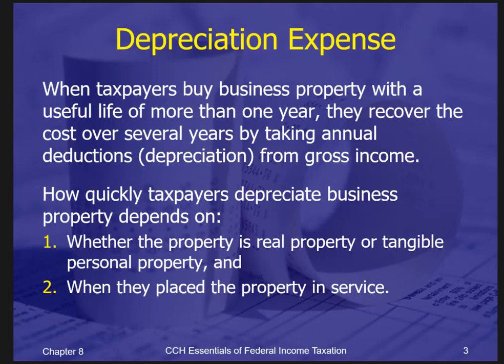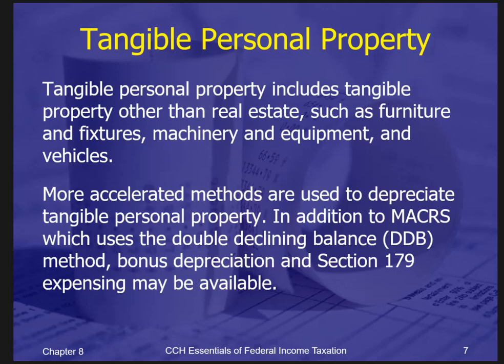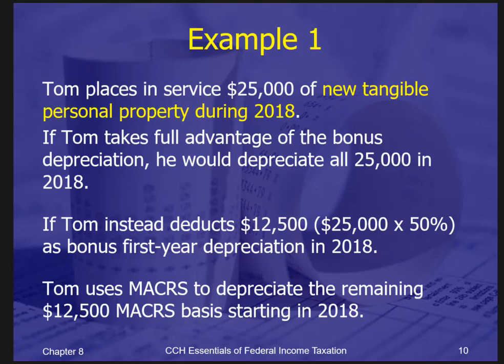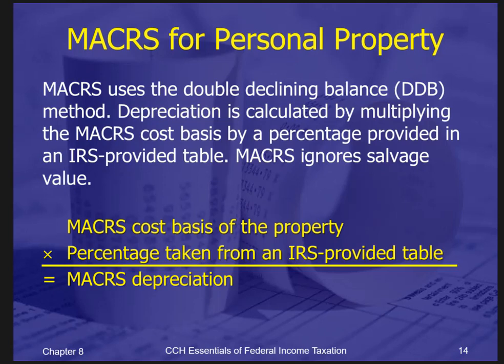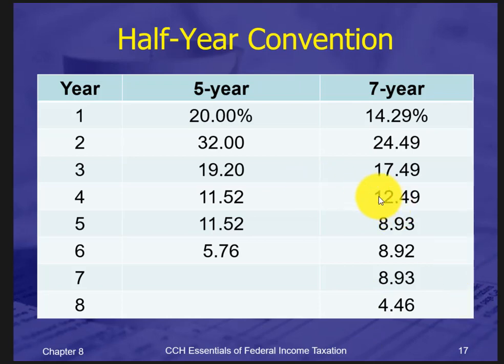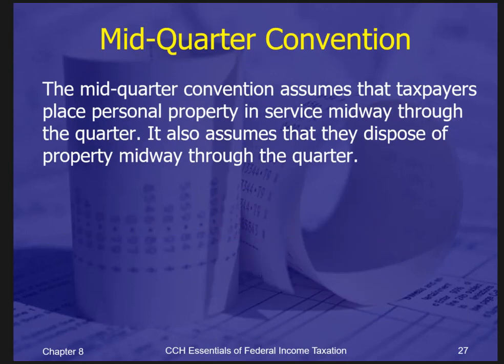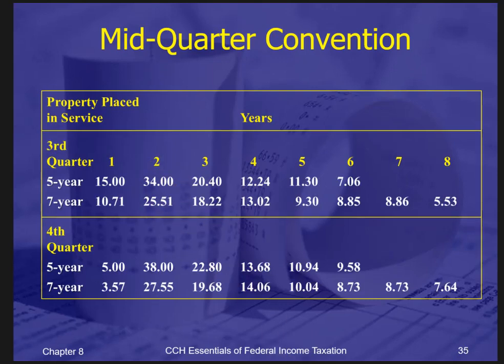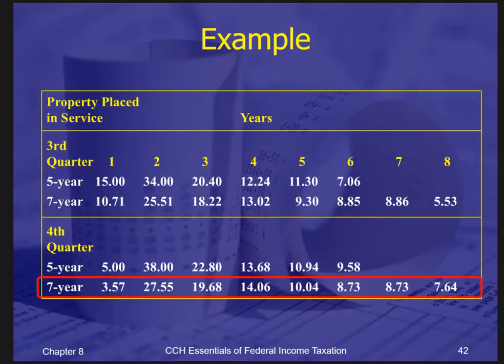Chapter 8 part 1